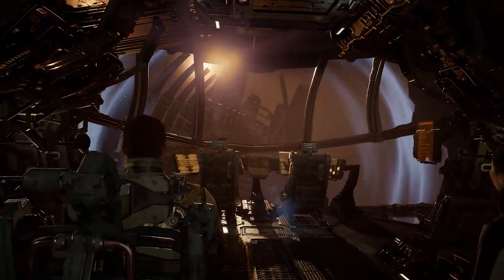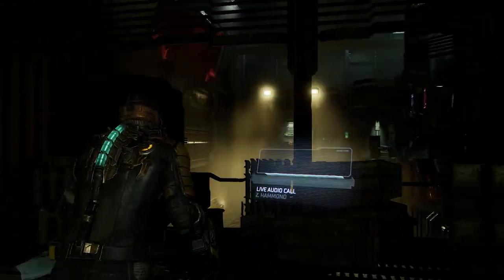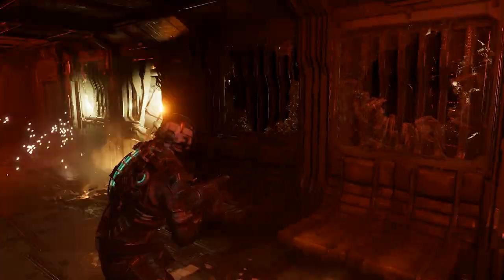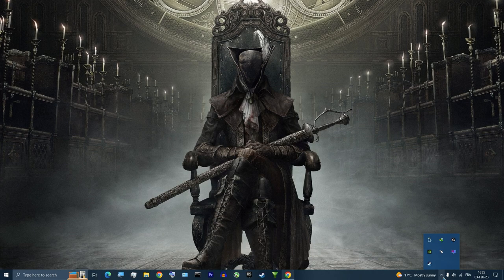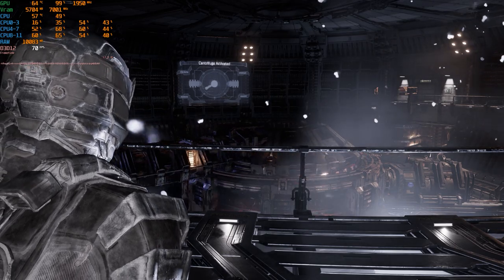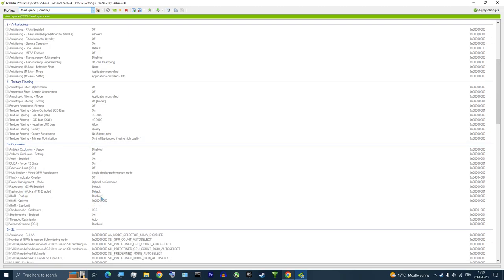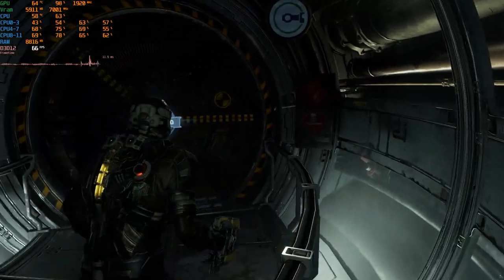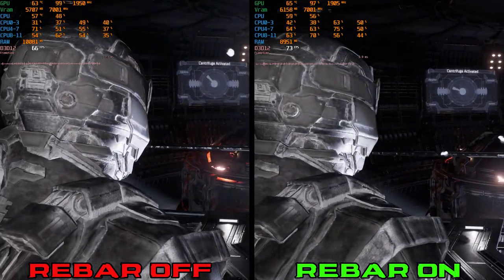Dead Space Remake | How to enable Resizable Bar for free performance boost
in this video I will show you how to enable Resizable Bar for Dead Space Remake and examine the performance gain will get using the RTX 3060 Ti
⏰Timestamps :
00:00 Intro
00:58 What is Resizable Bar ?
01:39 Nvidia Profile Inspector
01:58 Hardware that support Resizable Bar
02:15 Check if Resizable Bar is enabled
02:30 Benchmark test without Rebar
03:23 How to enable Rebar in Dead Space
04:33 Benchmark test with Rebar enabled
05:13 Rebar On vs Rebar Off
05:27 Outro

►Songs used in the video :
Get Over It - Instrumental Version von Lightboys

►Full Specs :
●CPU : AMD RYZEN 5 5600X 6-Core 3.7 GHz (Up to 4.6GHz).
●Cooler : Enermax LIQFUSION 240mm Liquid Cooler.
●Motherboard : Asus Prime B550m-k
●GPU : ASUS DUAL GeForce RTX 3060 Ti V2 MINI
●RAM : Kingston Fury Renegade 16 GB (2x8 GB) 3600 MHz DDR4 CL16
●SSD : Samsung Evo 970 plus 500GB
●PSU : Corsair RM750 80+ Gold Certified
●Case : Lian Li LANCOOL 215.
●Windows : 10 Pro Version 22H2.
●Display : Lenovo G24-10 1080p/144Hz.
●Headset : Logitech G430.